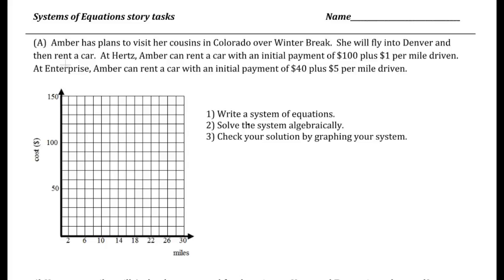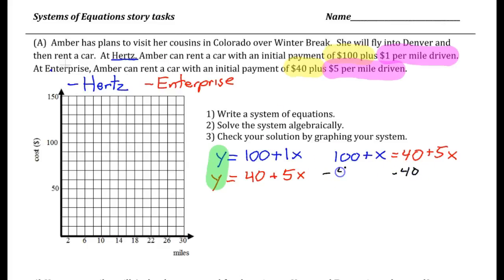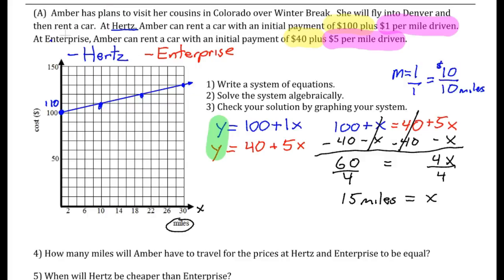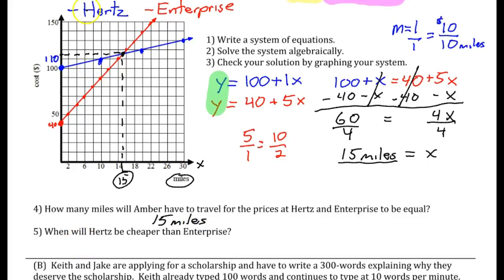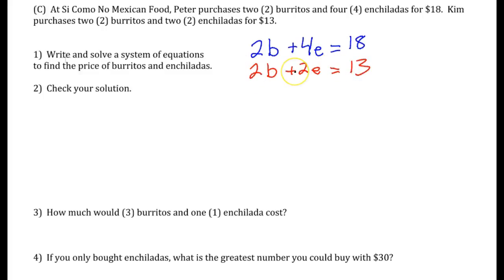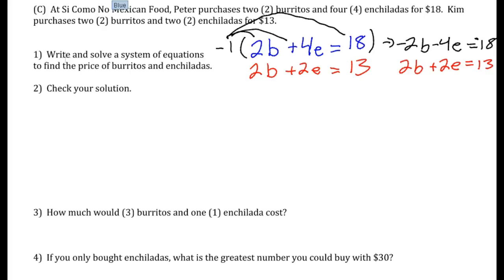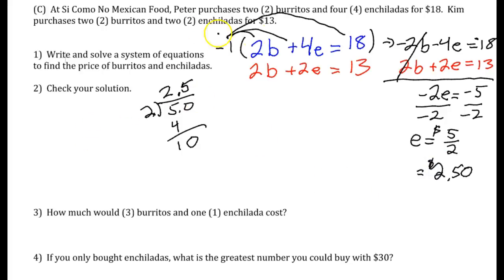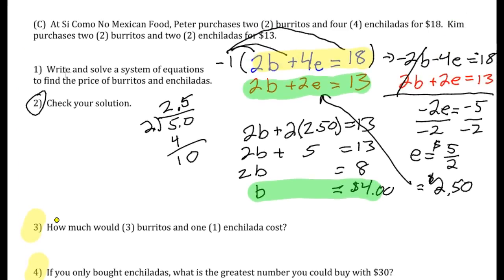#45 System of Equations Story Tasks